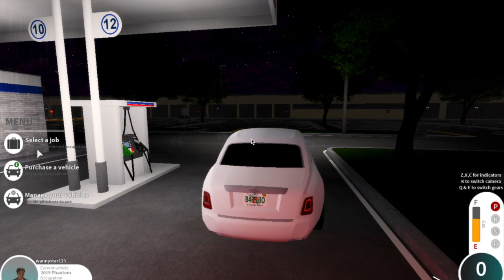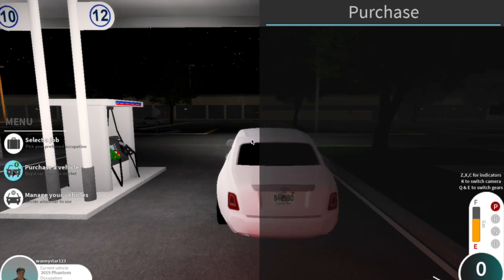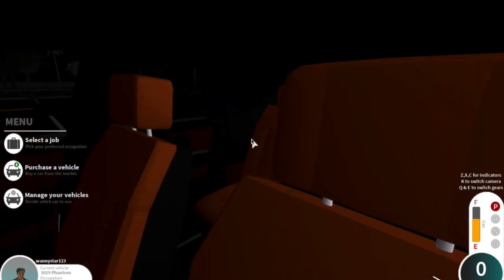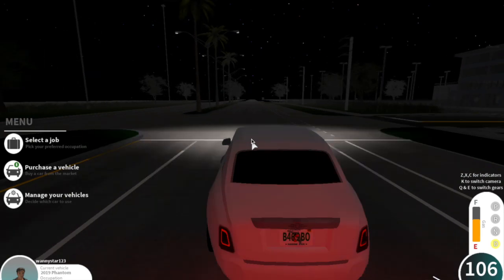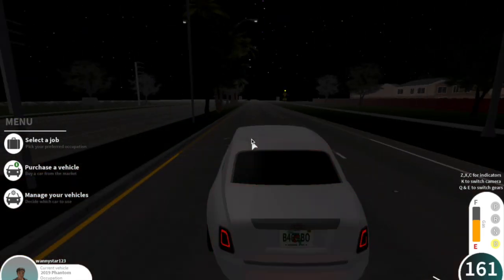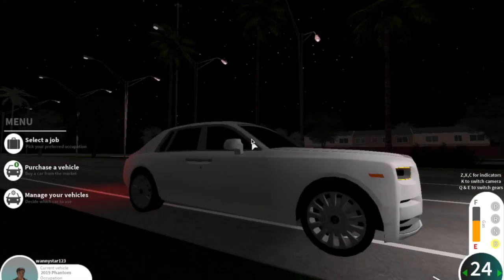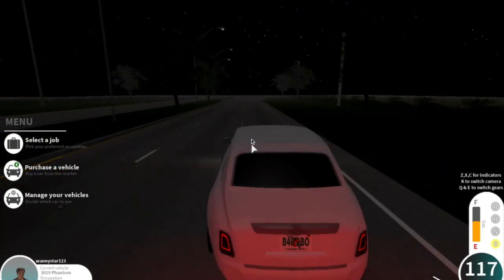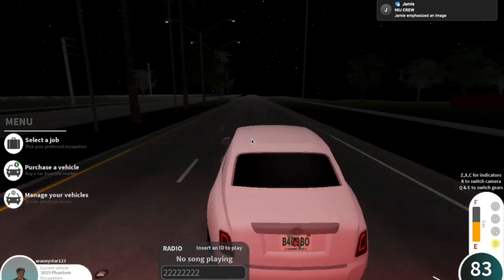Pembroke Pines, FL Roblox l Rolls Royce Review & Luxury Pass!